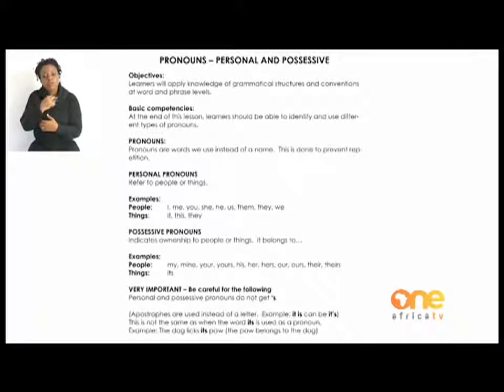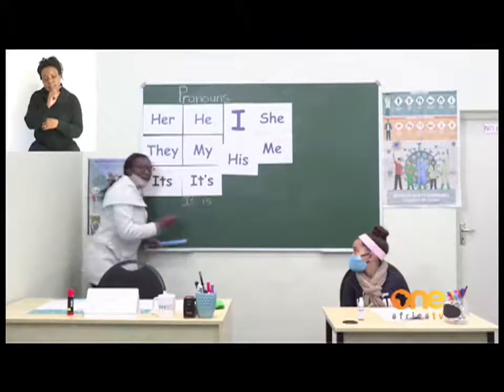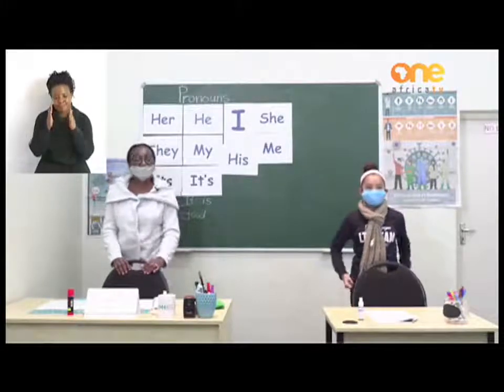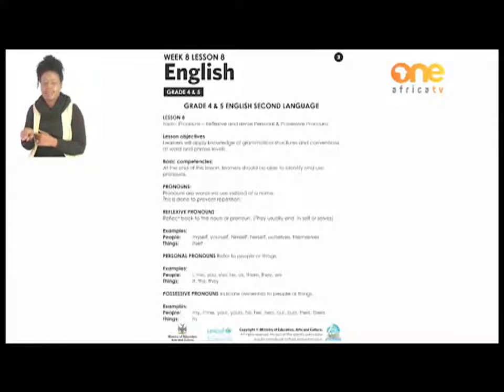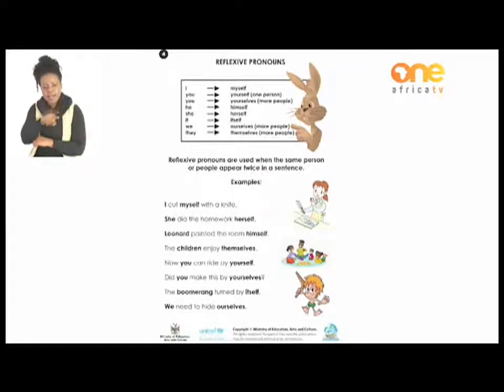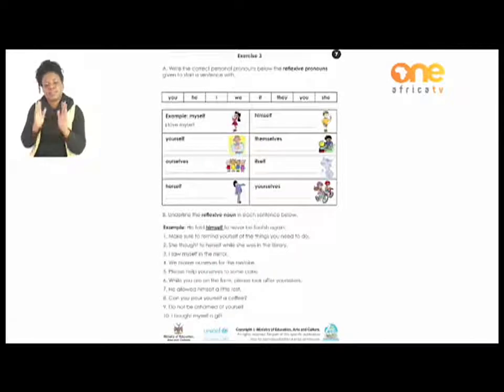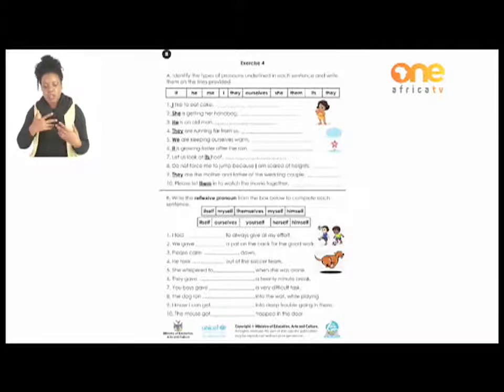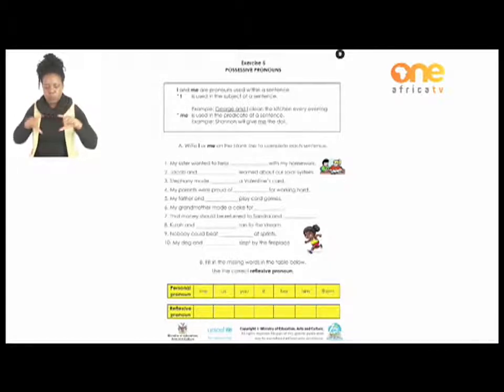LearnOnOne | Gr 4&5 | English (Personal & Possessive/ Pronouns Reflexive & Revise Personal & Posses